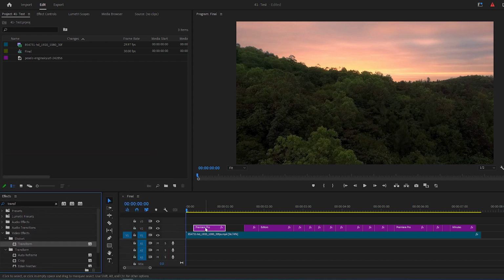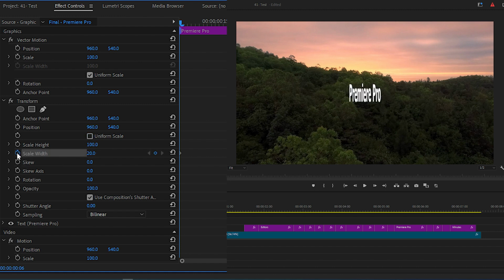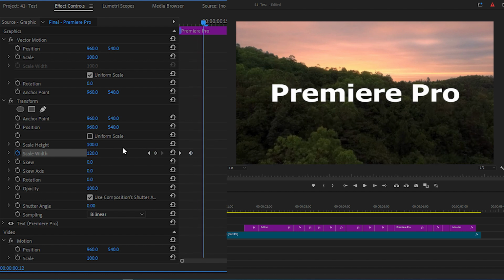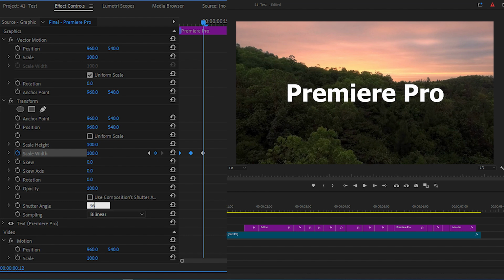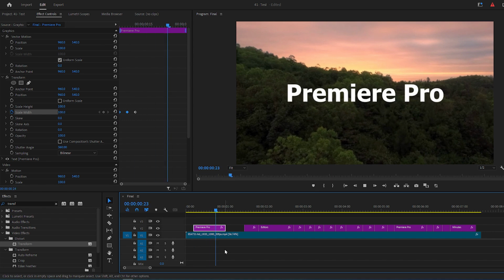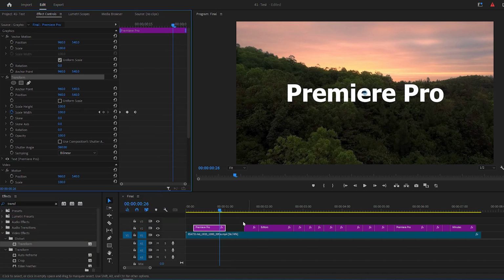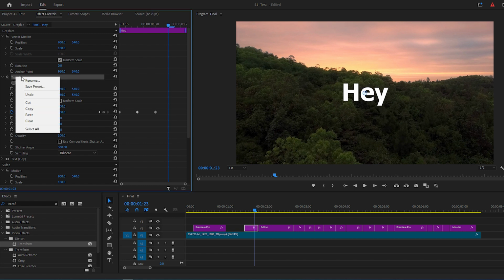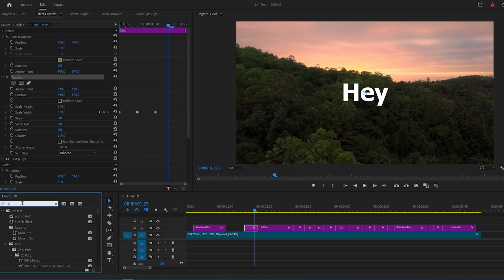How To Create Stretching Text in Premiere Pro in 2 minutes | Best Way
In This Video I'll Show you How To Create Stretching Text in Premiere Pro in 2 minutes in Best Way